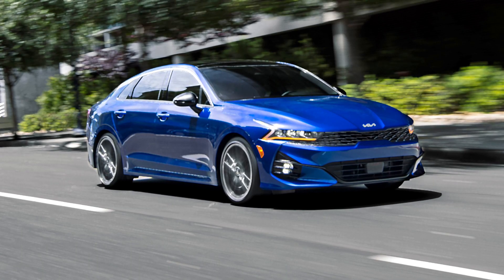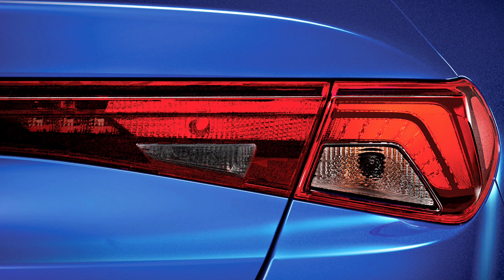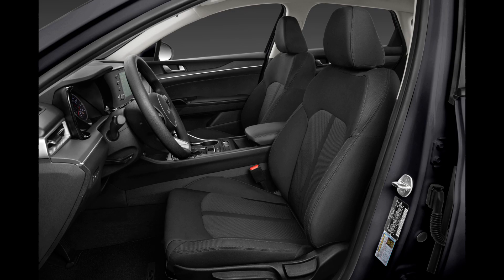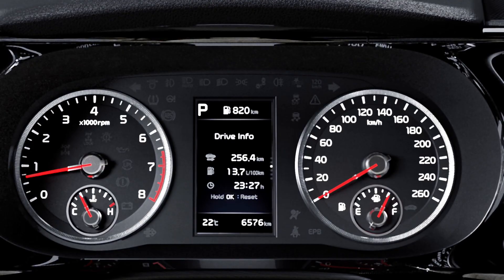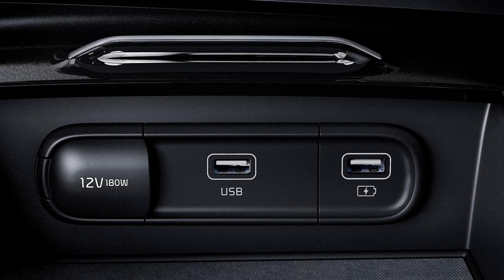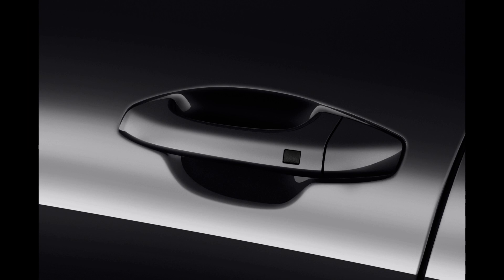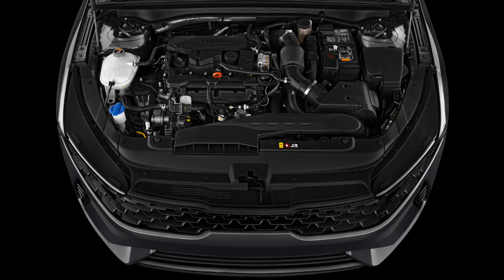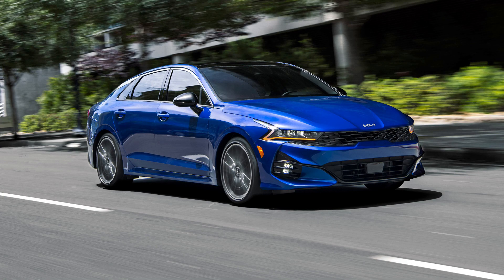2024 Kia K5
As an information channel about automobiles, we inform our audience about new generation automobiles.

2024 Kia K5